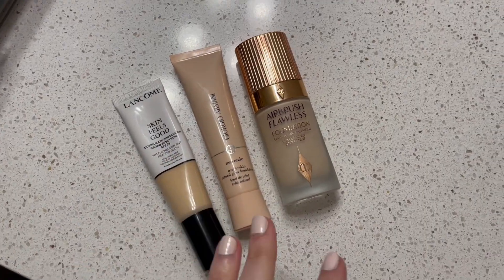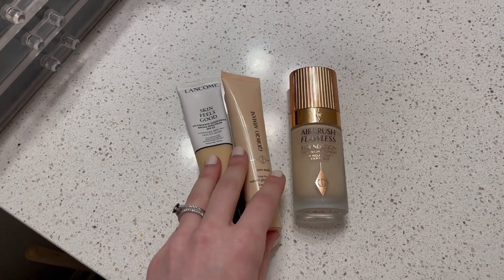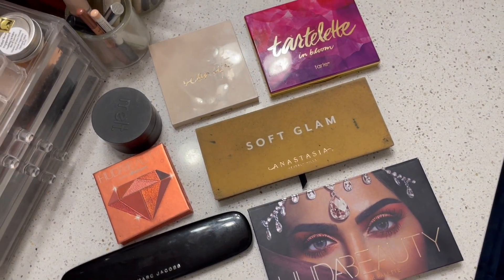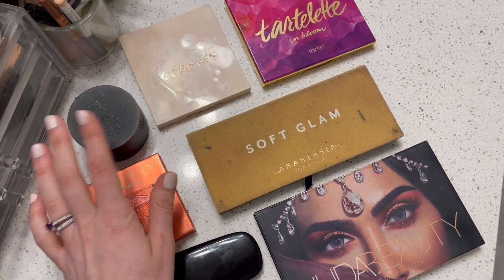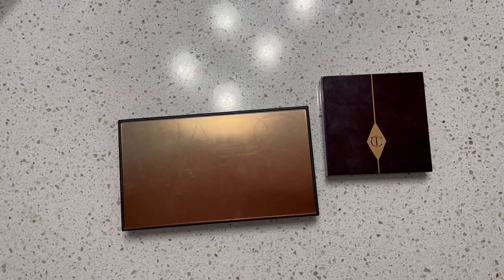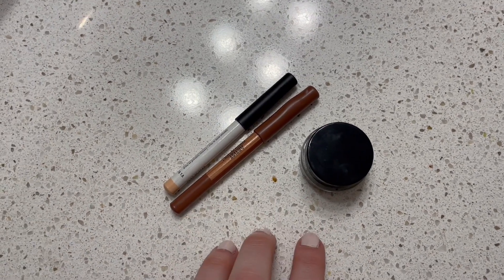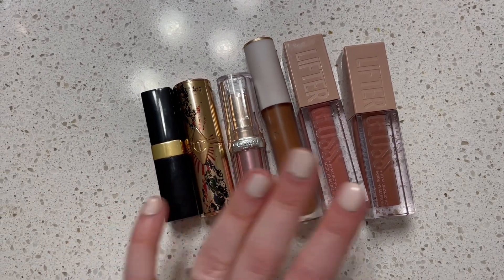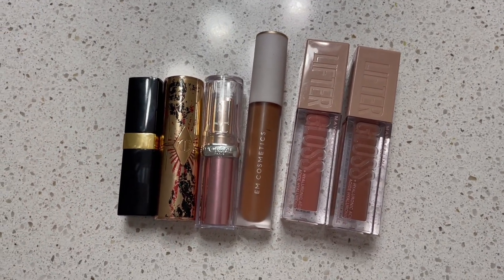2022 Makeup Inventory | Quarter 4 (Oct-Dec)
A long overdue makeup inventory! Numbers are getting low in most of my makeup categories, and I'm looking forward to adding some new products in over the next few months. 💕